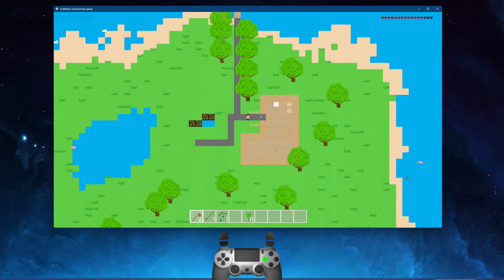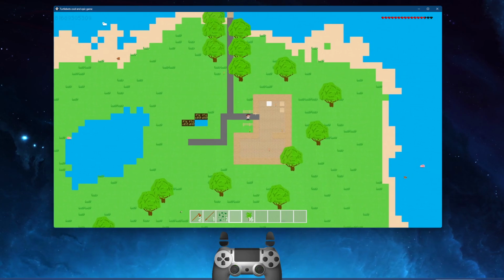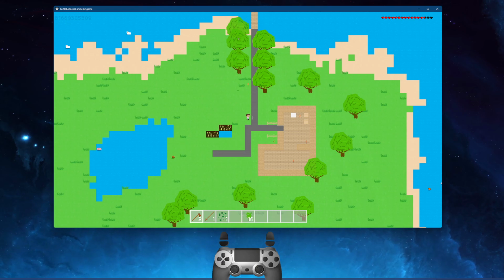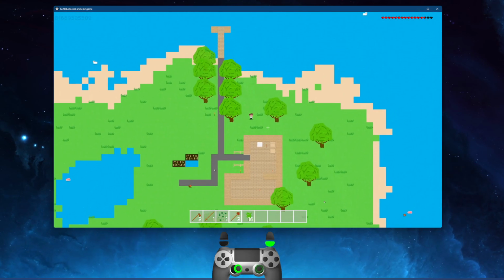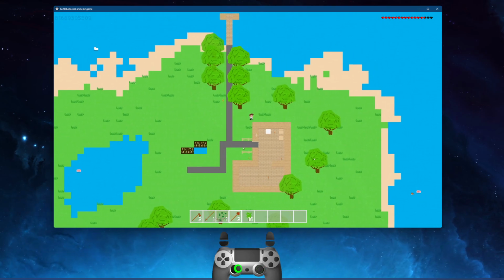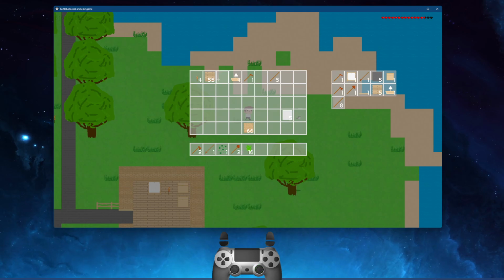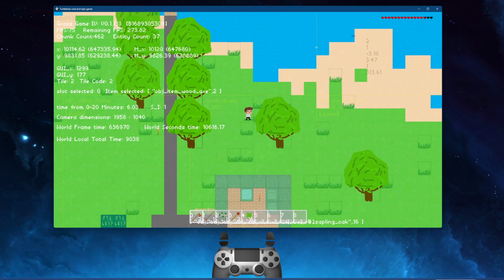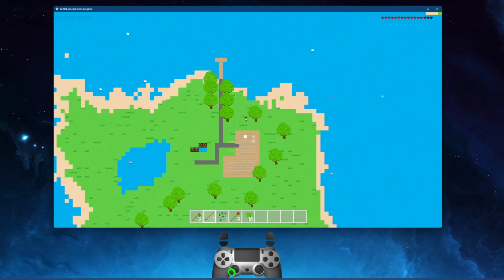1.15 Controller Support Update, Guide on how to use controls